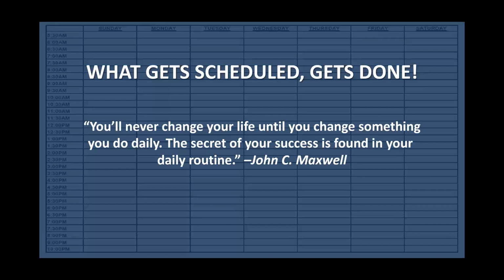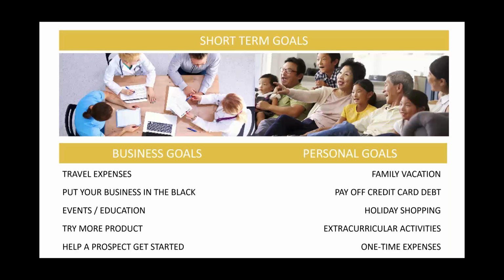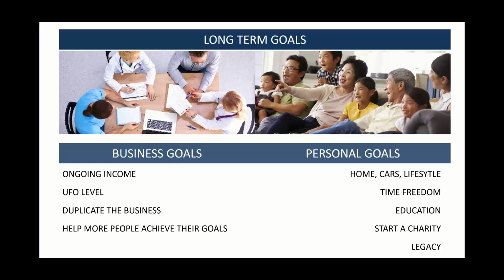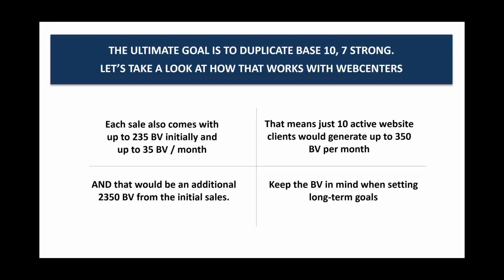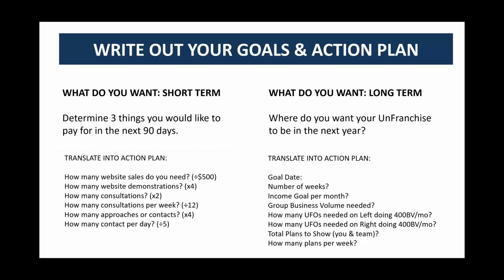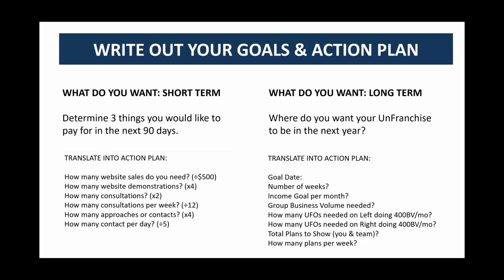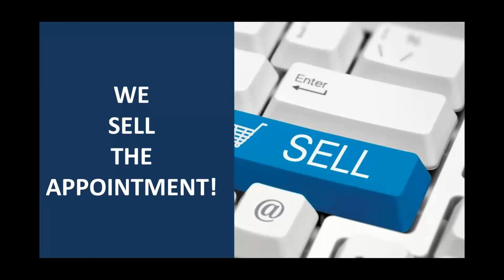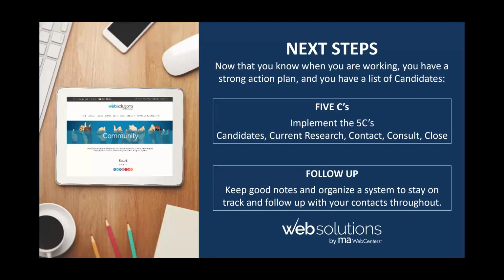WebCenters World Series - Week 1